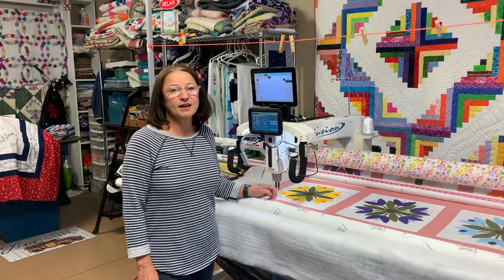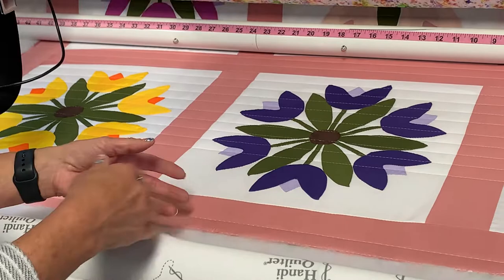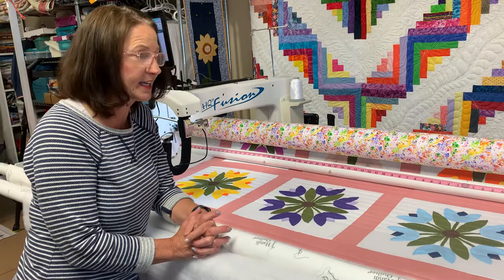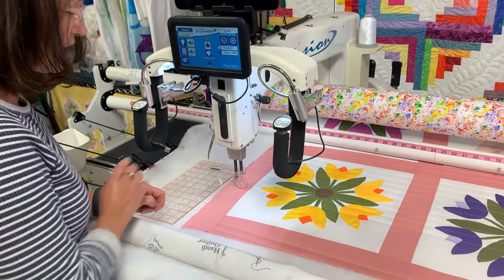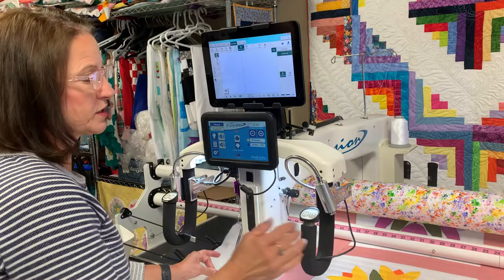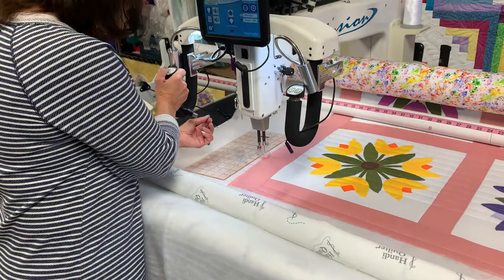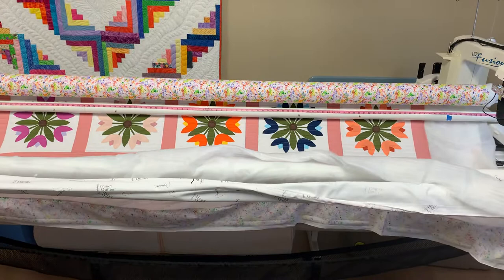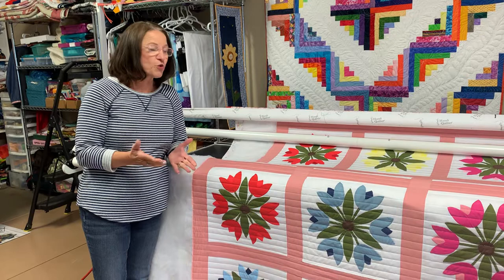Quilting straight lines over needle turn appliqué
Needle turn appliqué is so beautiful and besides custom quilting consider straight line quilting to finish the quilt top.